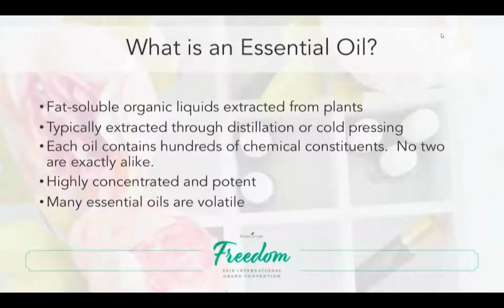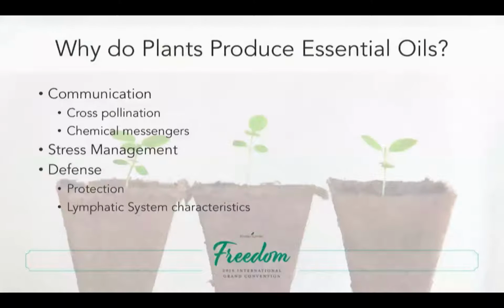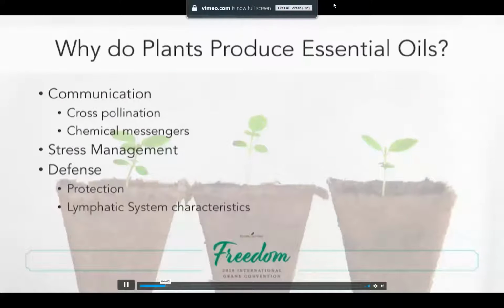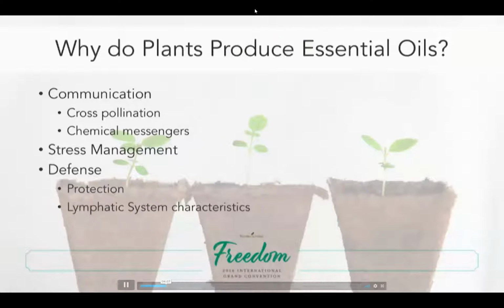The Science Behind Essential Oils